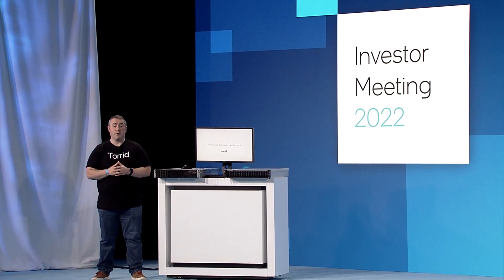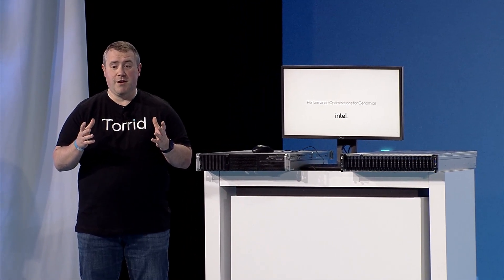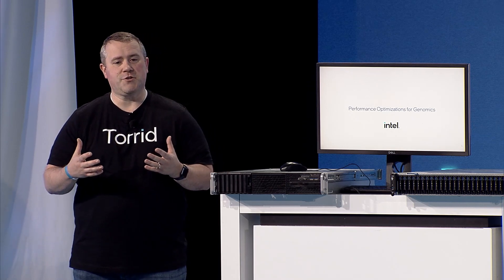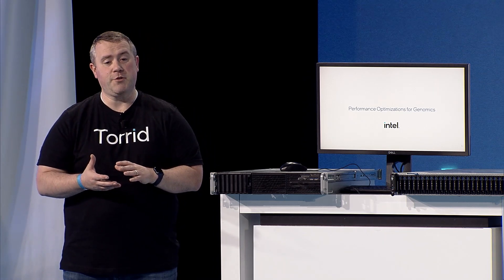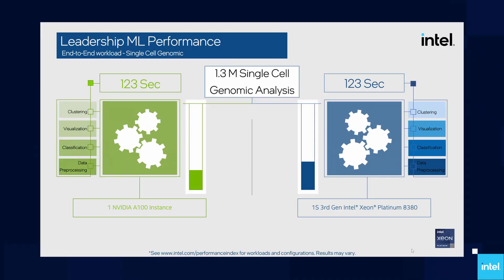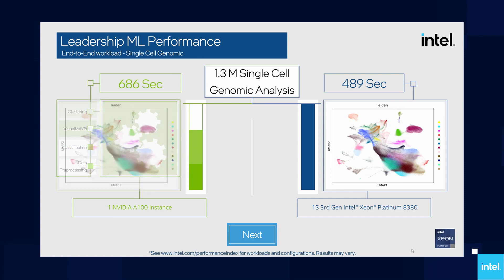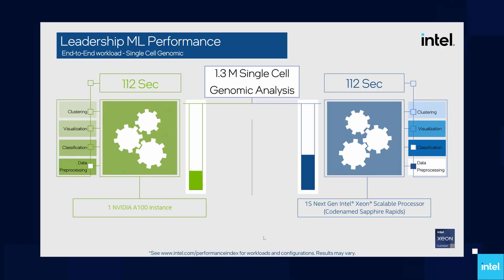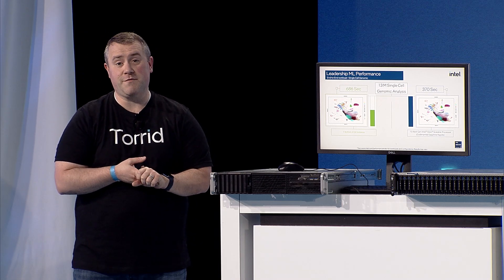Intel Investor Day 2022 Demo: Leadership Performance for Single Cell Genomics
Single-cell genomic analysis is an advanced approach that enables genetic insights at cellular levels by decoding the gene expression of a single cell and determining how cells respond to disease or drugs. In this demonstration the Next Gen Intel Xeon Scalable processor, code-named Sapphire Rapids, finishes the workload in 370 seconds which is nearly a 2x performance advantage over the A100 GPU. (Credit: Intel Corporation)